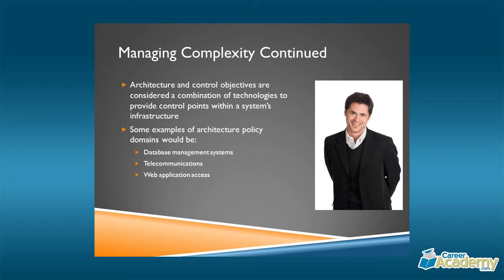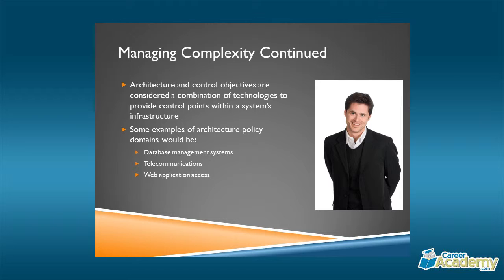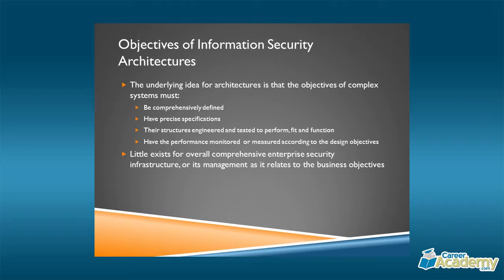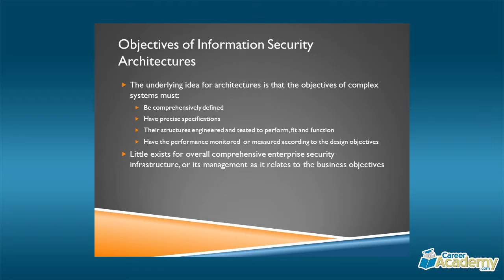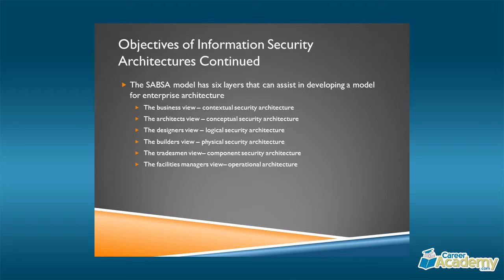Certified Information Security Manager (CISM) Course Series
Membership includes FREE access to over 1,200+ courses featuring IT, Cyber Security, Project Management and Business Skills certification training. Students can earn up to 611 PDUs, 30 college credits and Certificates of Completion!

CareerAcademy's Certified Information Security Manager (CISM) Series is a great way for inspiring Cyber Security professionals to gain the knowledge they need to be prepared in becoming a certified Cyber Security professional through CareerAcademy's CISM Program.